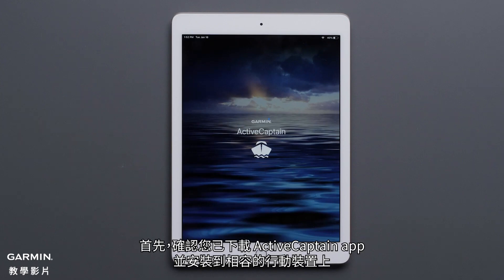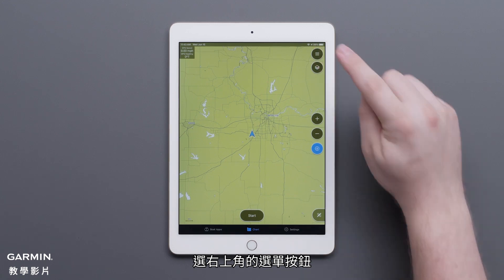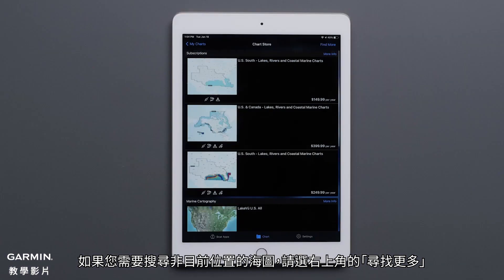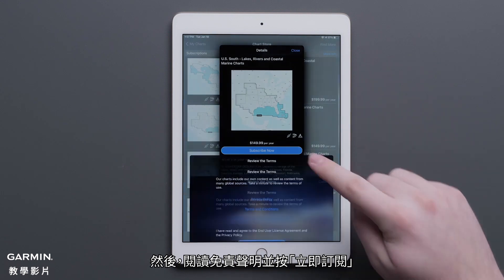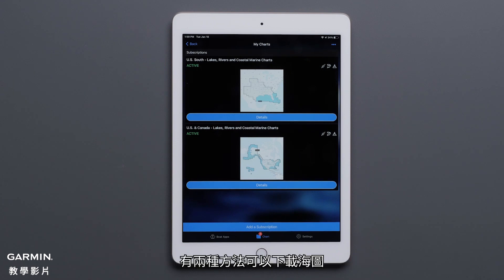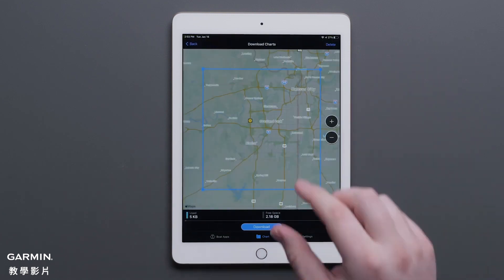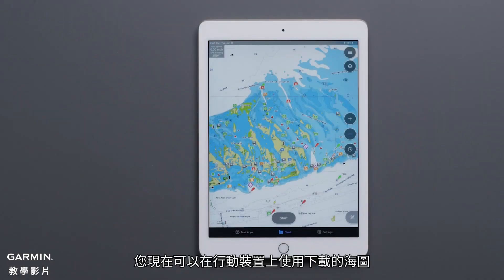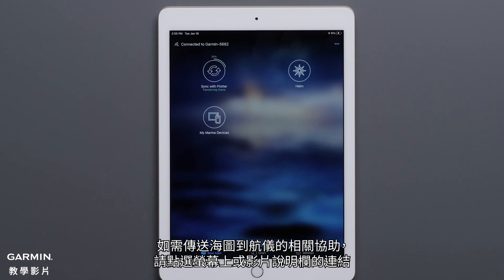【教學】Garmin Navionics+ 海圖：開始使用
了解如何購買及下載 Garmin Navionics+ 海圖，並與相容的 Garmin 航儀搭配使用。
0:00 簡介
0:40 購買 Navionics+ 海圖
2:00 下載 Navionics+ 海圖
2:52 將海圖傳送到航儀